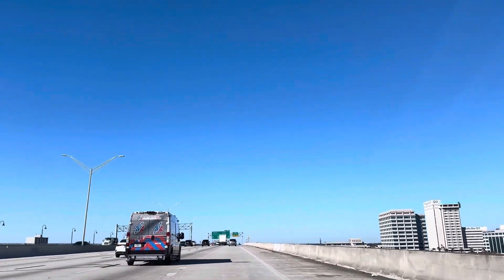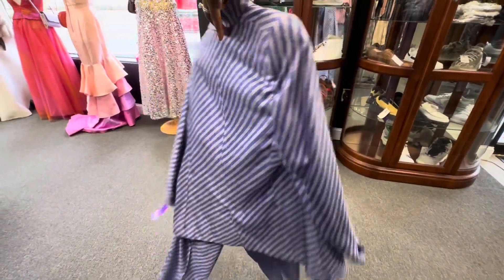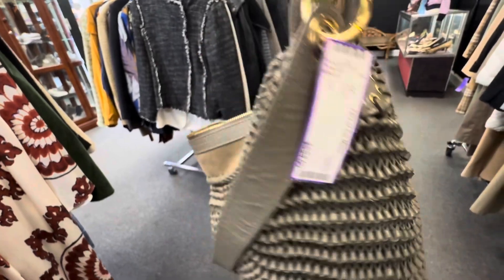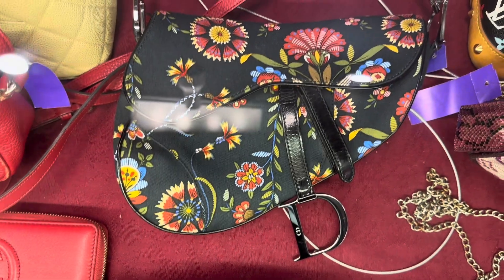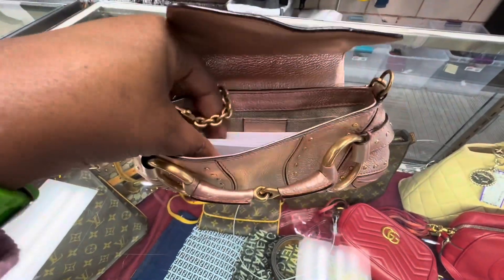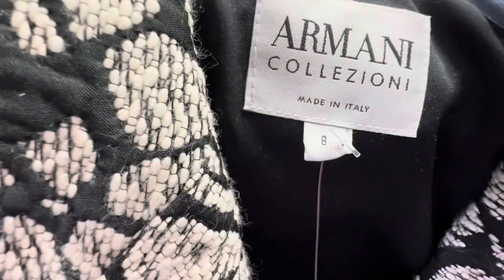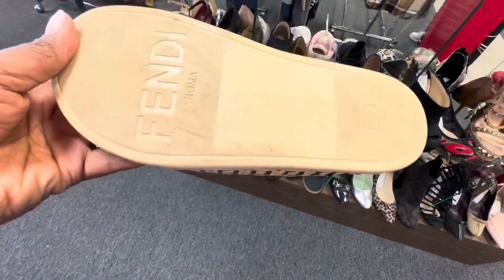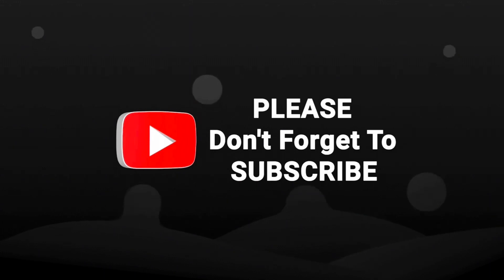Shop with me at a high in consignment boutique!